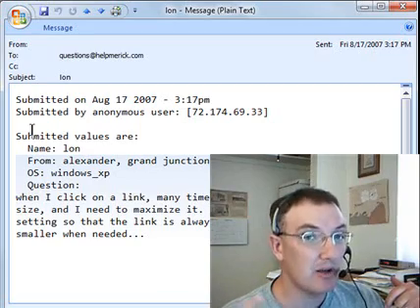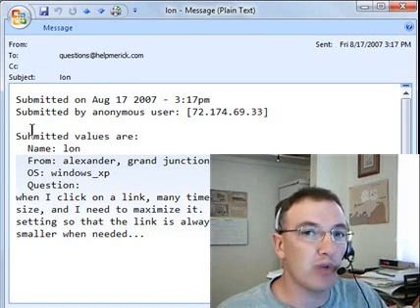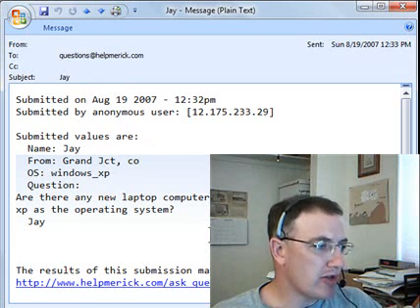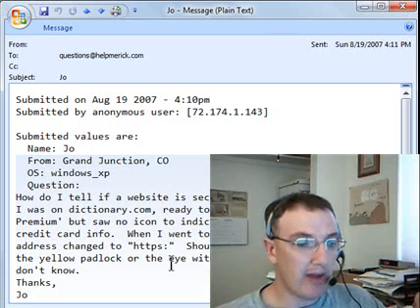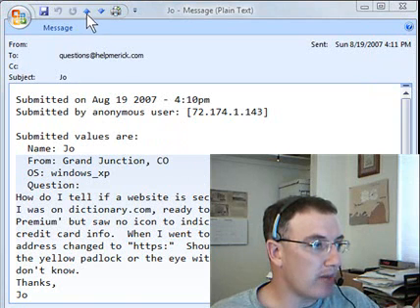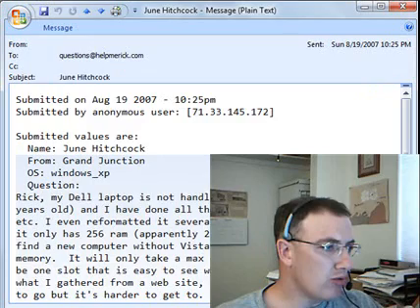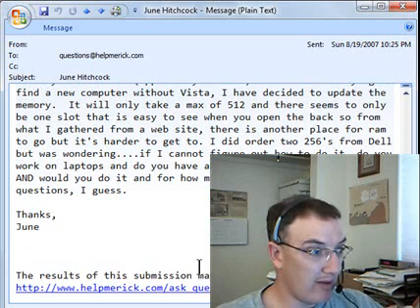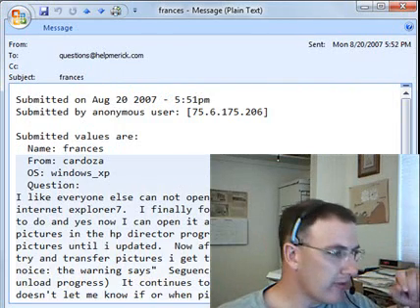Rick Answers Email - Part 002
Email answers to questions like increasing Vista speed, locating lost pictures and music, secure web sites and more